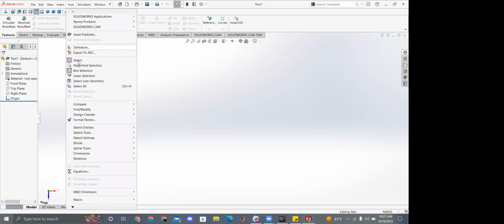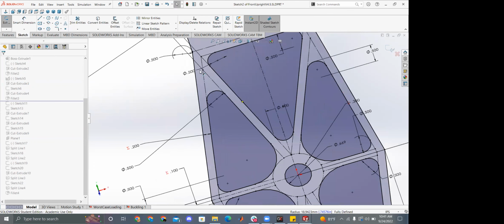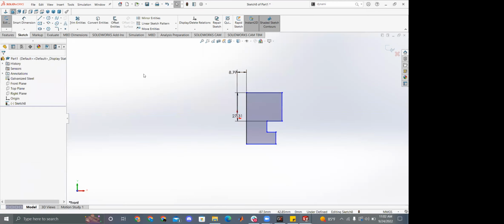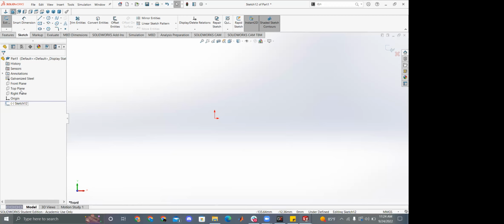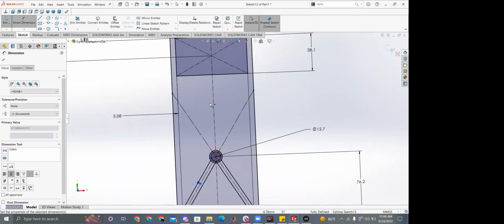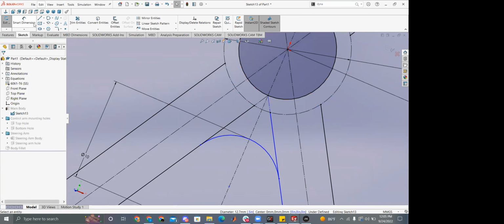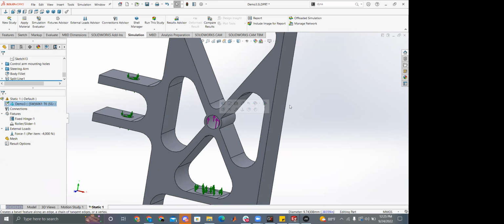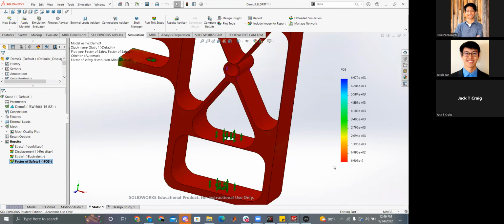Solidworks Best Practices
Best practices to using Solidworks including design process, simulation, and design studies